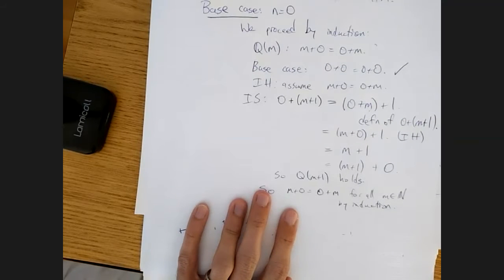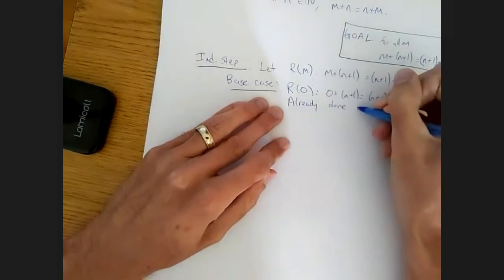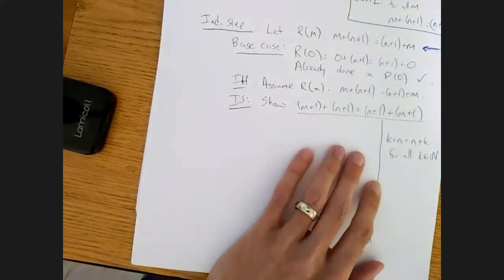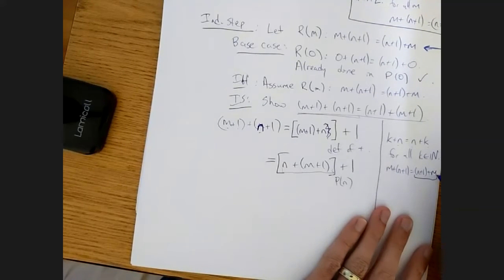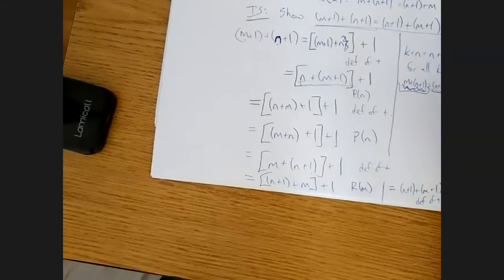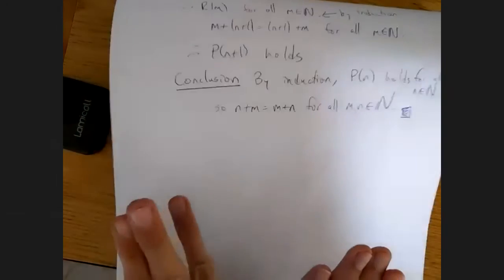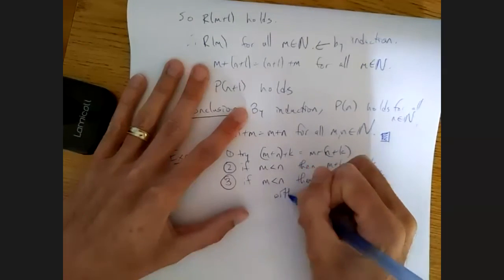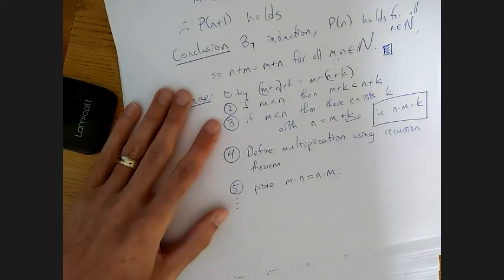Math 3274 - lecture - February 22, 2021 - part 3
Sequences, recursion theorem, definition of addition, addition is commutative